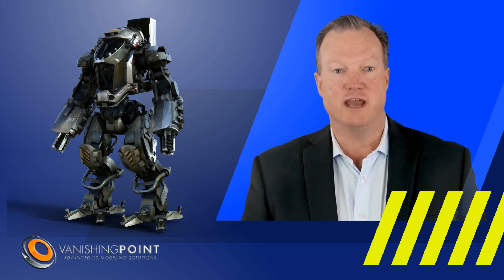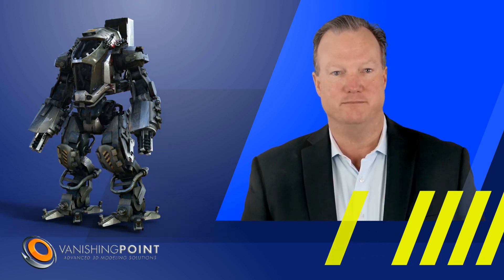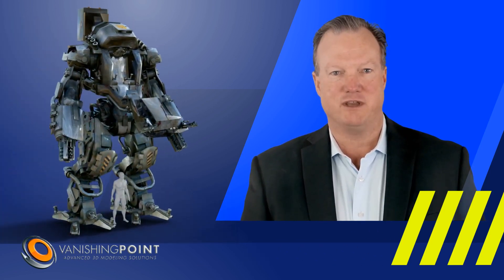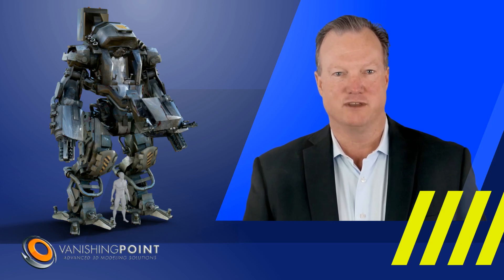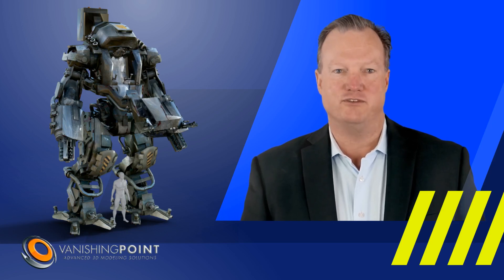Robot Avenger digital model commercial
A commercial for the Robot Avenger digital model, available for in two formats:
Poser Pro: